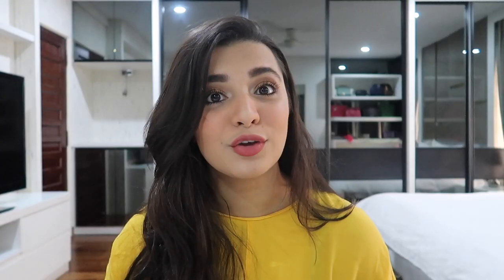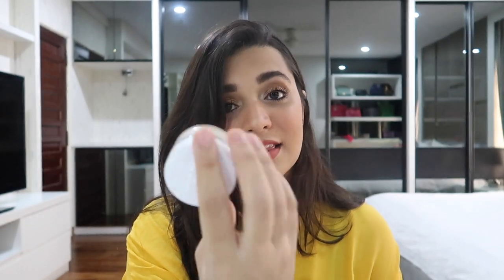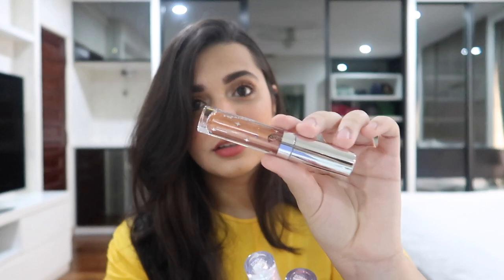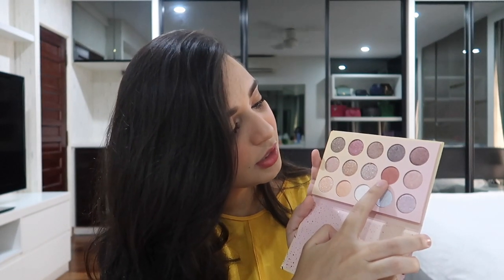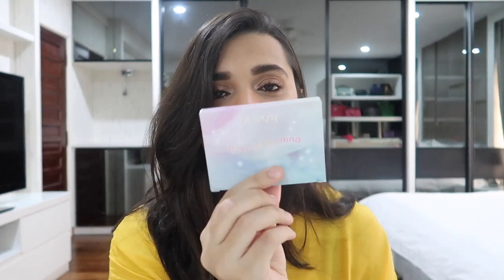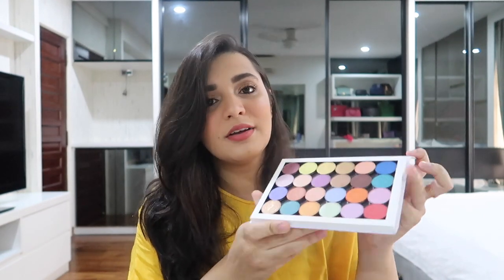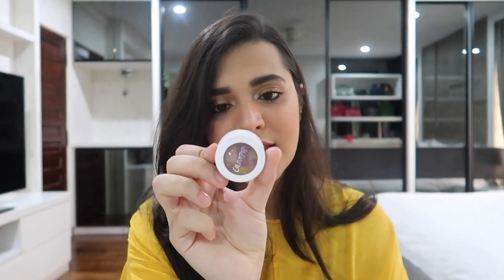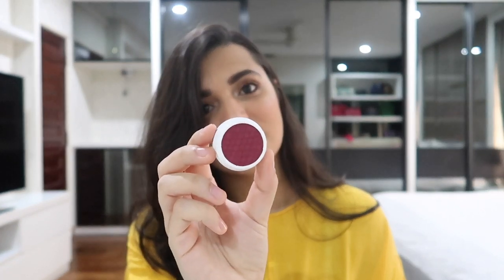Huge Colourpop Haul | Athisha Khan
Huge Colourpop Haul

Leave a comment on what your fav colourpop product is! Mine is clearly their supershock shadows

✦win a morphe continuous setting mist✦
2) Follow @jdeespree_ on instagram
✦ winner will be chosen on 3rd October ✦

It's totally free and would mean so much to me. Share a picture or a screenshot of you subscribed or watching my videos on insta and twitter, share the loveeee ❤ Thank you so, very much for watching and for always supporting. To growing even more together!